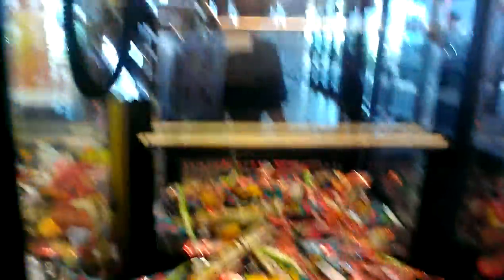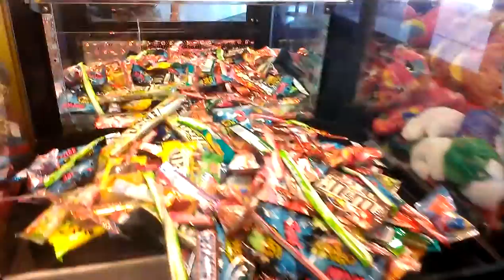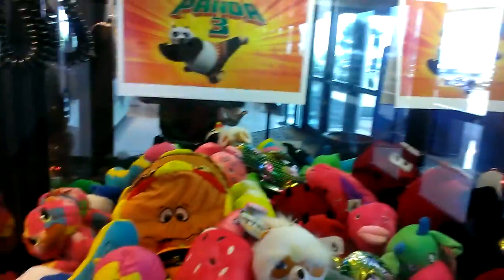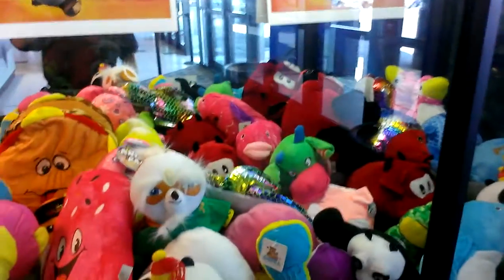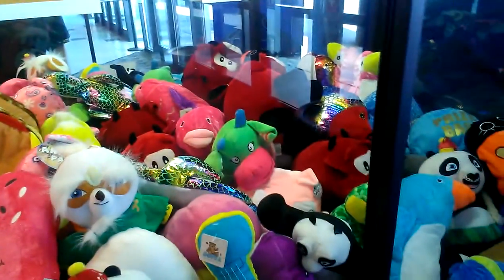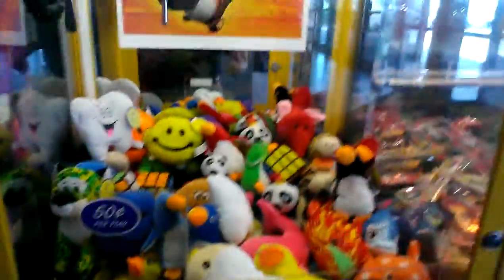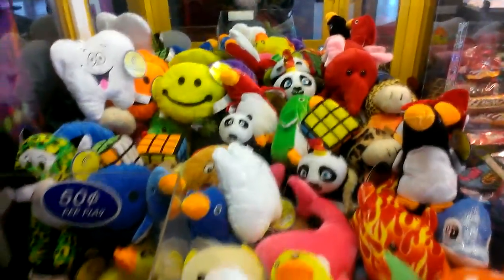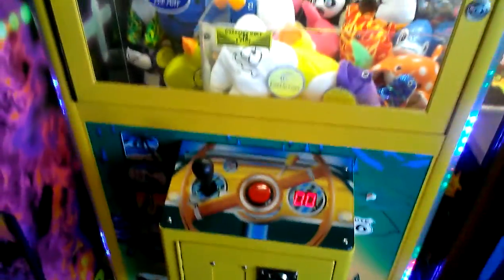JOURNEY TO THE MATTOON CLAW MACHINE EPISODE 20 DIFFERENT LOCATION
TODAY IN THIS EPISODE OF JOURNEY TO THE MATTOON CLAW MACHINE I DECIDED TO SWITCH UP LOCATIONS  SO IM CLAWING AT THE MOVIE THEATER IN MATTOON ILLINOIS NOT SURE WHAT THE NAME OF IT IS IM PLAYIN THE ROUTE 66 MACHINE THE ANIMAL HOUSE MACHINE THAT IS THERE HAS BEEN IN THERE SINCE 2011 THE ROUTE 66 CLAW AND THE BLING KING IS NEW MACHINES AS I POINT OUT ALSO THE BLING KING HAS A CANDY CLAW WITH CANDY IN IT ITS ONE DOLLAR PER PLAY ITS NOT A PLAY TILL U WIN RAINBOW CRANE ANIMAL HOUSE IS 50 CENTS PER PLAY AS WELL AS THE ROUTE 66